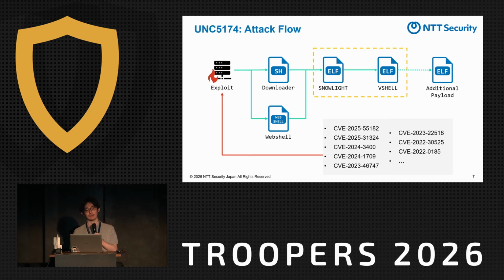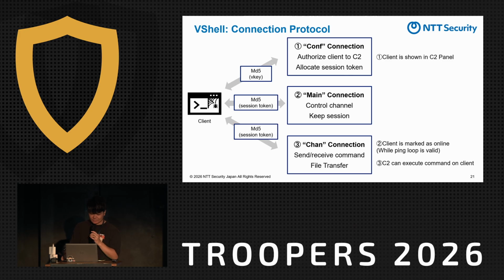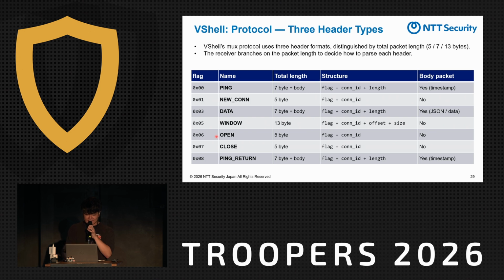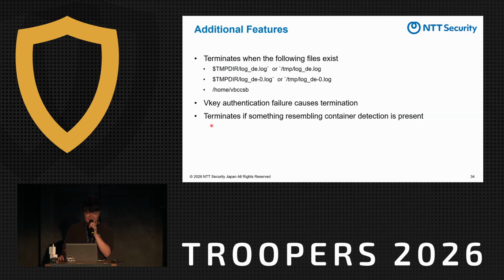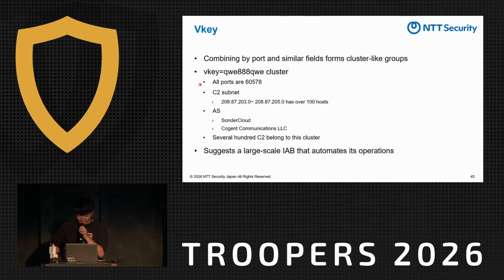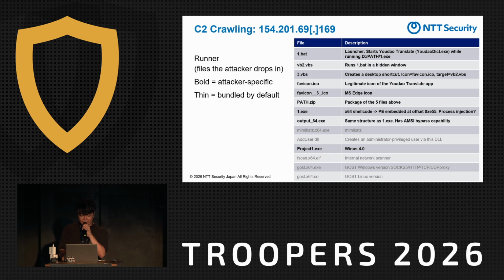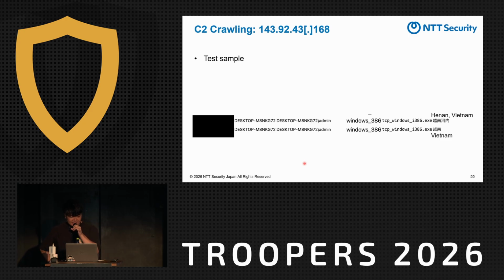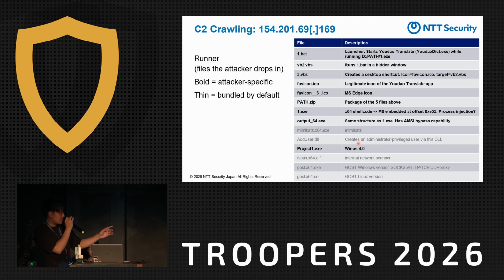TROOPERS26: Unshelling Shell at Scale